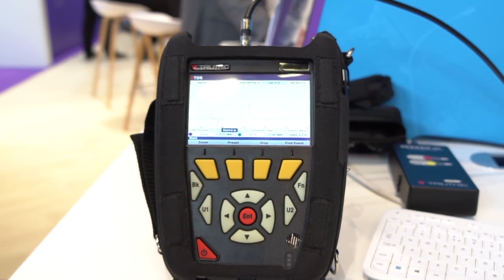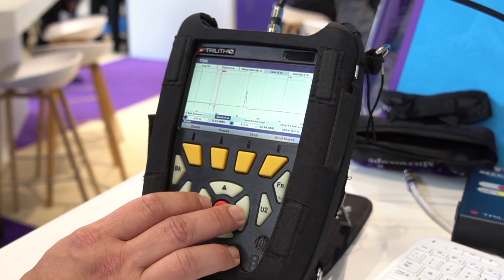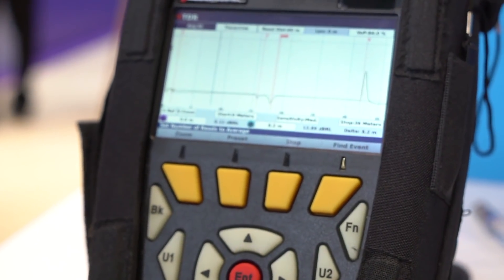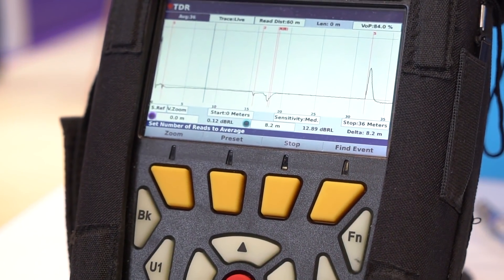Finding & Fixing Cable Faults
Viavi Solutions' Karl Oberlin explains how the vendor's new BSP TDR testing device can help cable operators find and fix coaxial breaks and faults more effectively and efficiently.